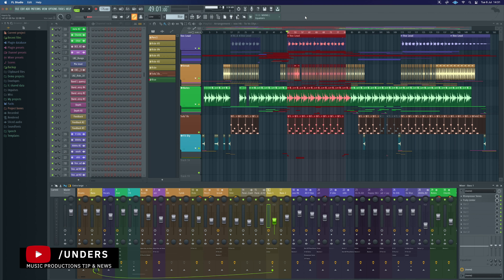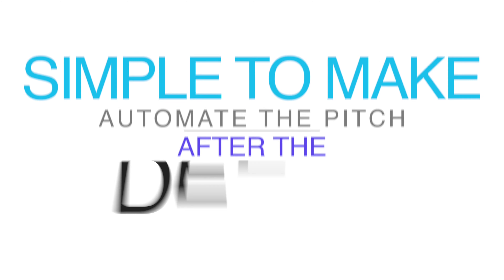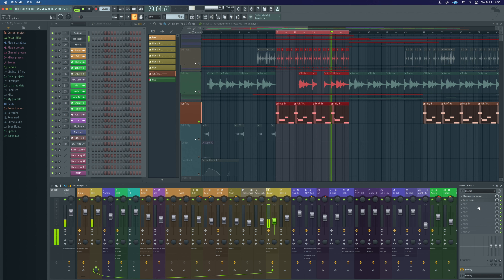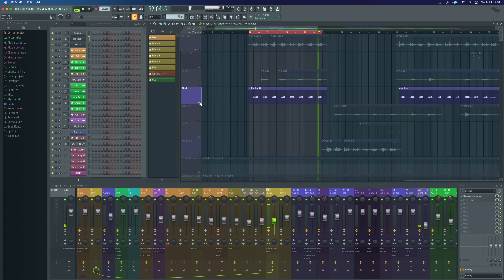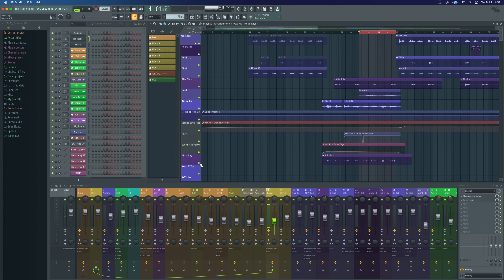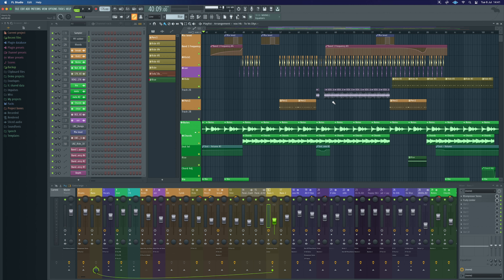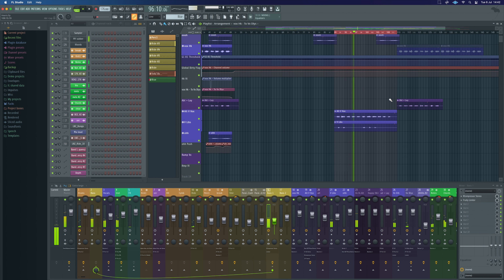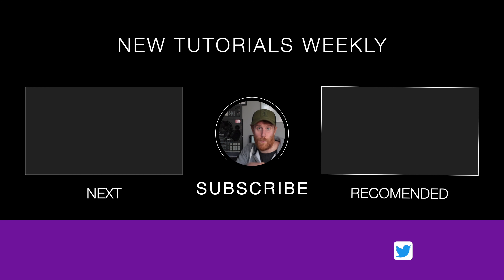FL Studio Liquid Drum and Bass Track Breakdown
FL Studio Liquid Drum and Bass Track Breakdown, In this video i break down my liquid female fronted DnB track "Hearts"

USEFUL STUFF